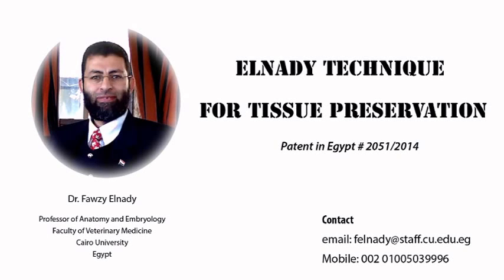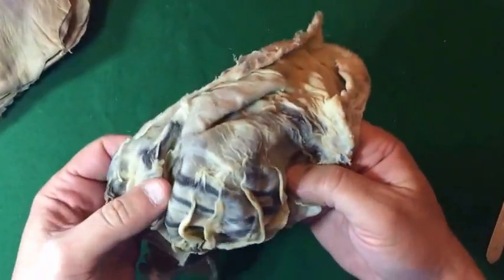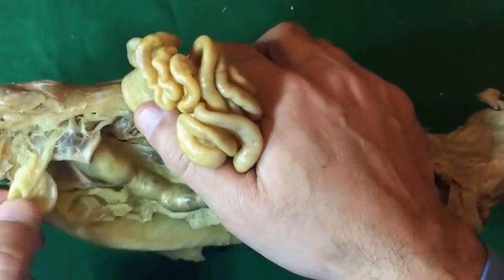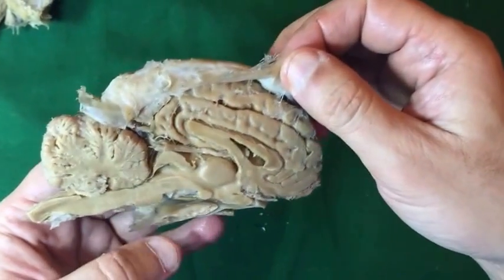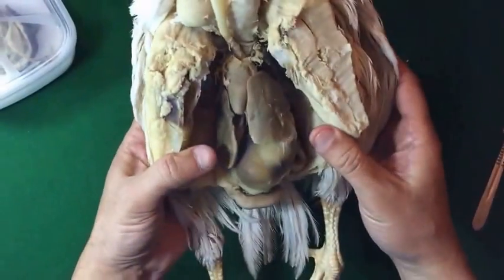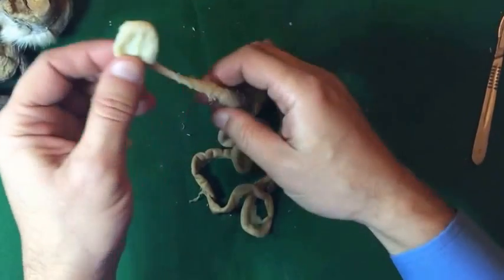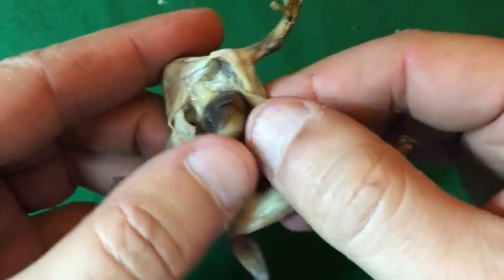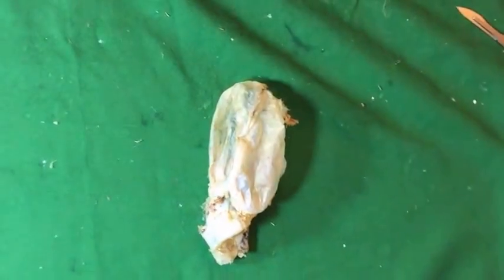Elnady techinque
This video displays some of the specimens preserved using a new technique, patent in Egypt, it is cheaper than plastination and provides more flexibility. I hope this will replace harmful use of animals in dissection and other related medical sciences.